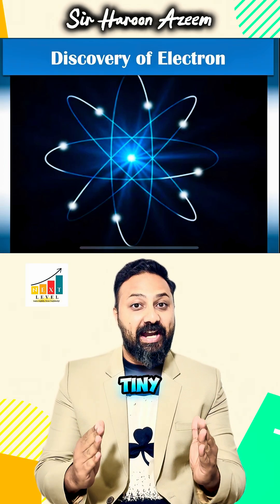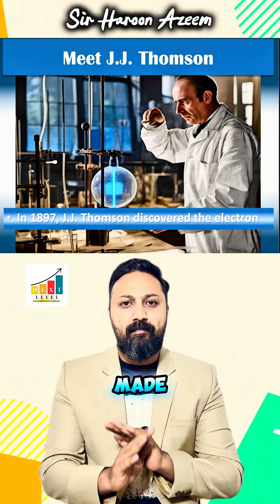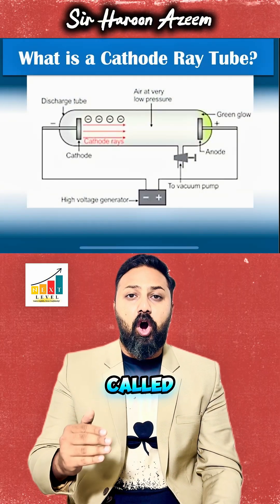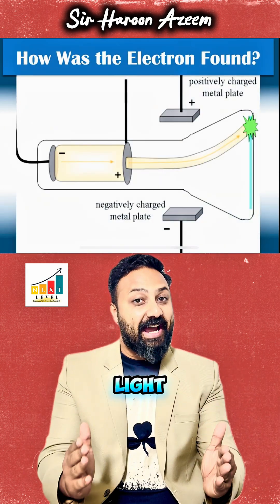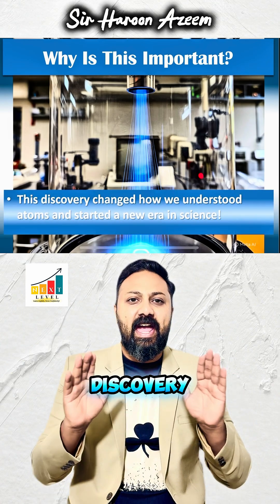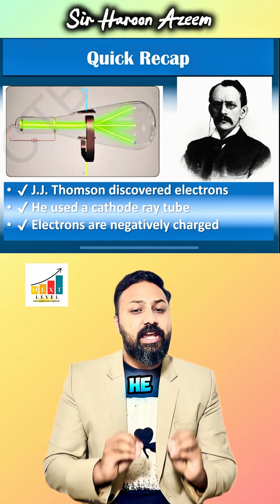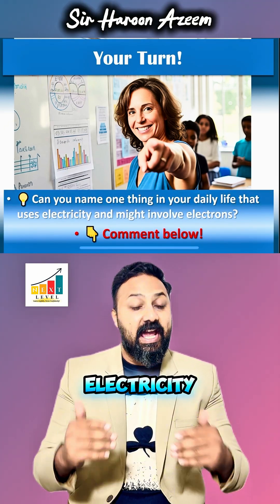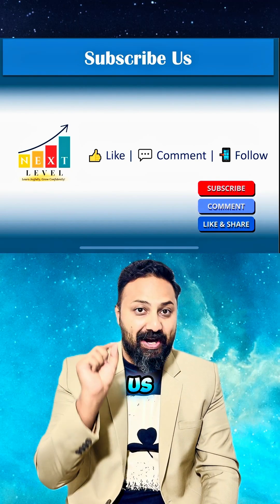Discovery of Electron | Science for Kids | Next Level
Let’s learn how J.J. Thomson discovered the electron using a simple experiment!
This short video is perfect for students of Class 5 to 10 and explains the cathode ray tube and the concept of negatively charged particles in a fun and easy way.
🧠 NEXT LEVEL – Learn Better, Grow Faster.